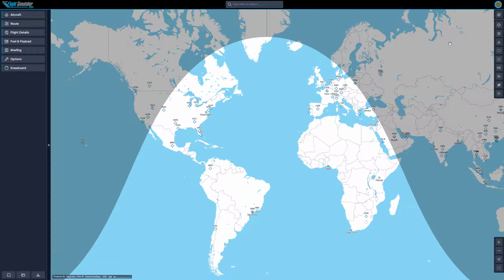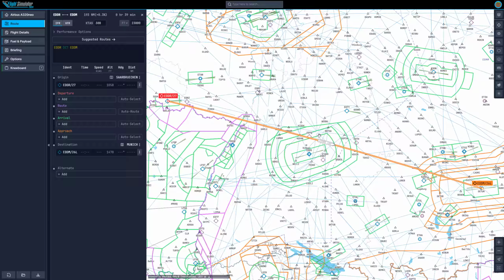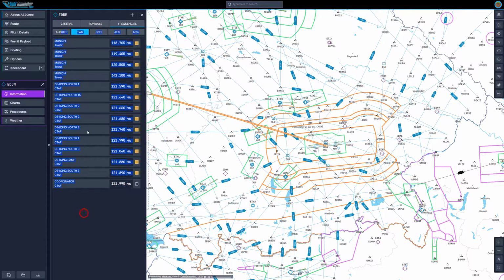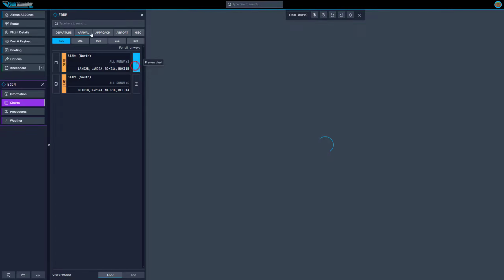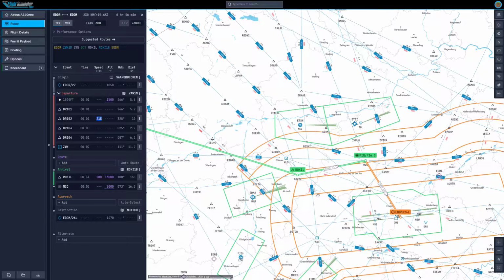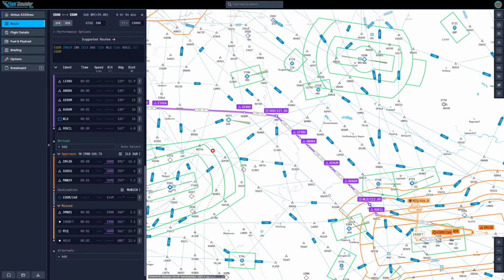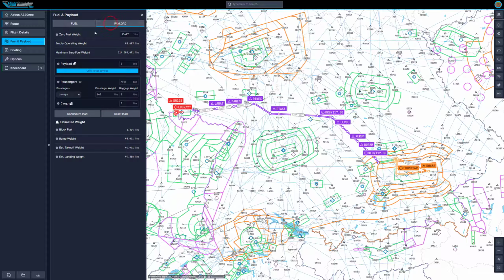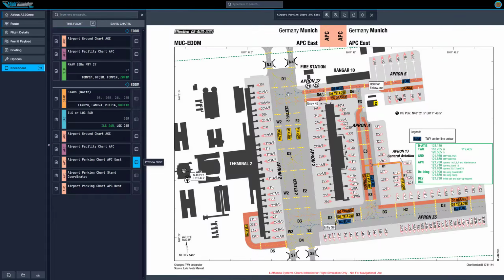MSFS 2024 Flight Planner Tutorial [English]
A heartfelt thank you to Lufthansa Systems for providing these high-quality navigation materials.